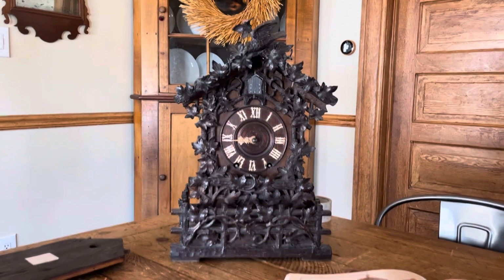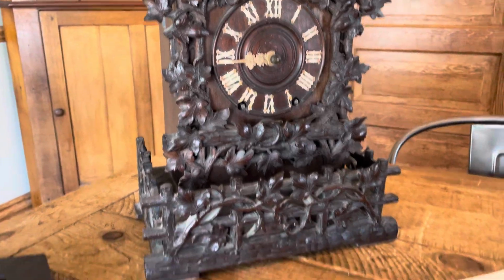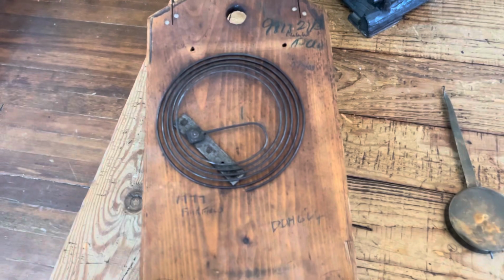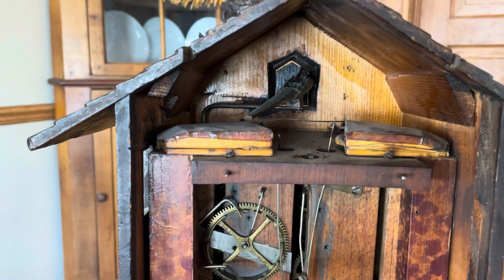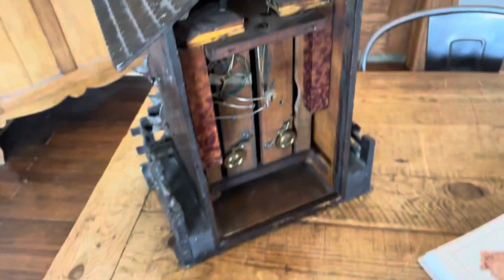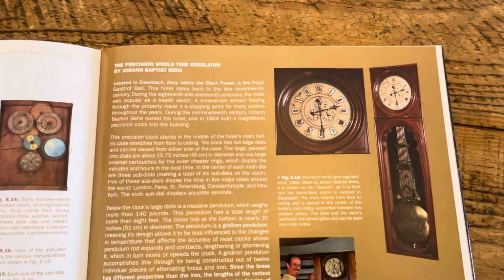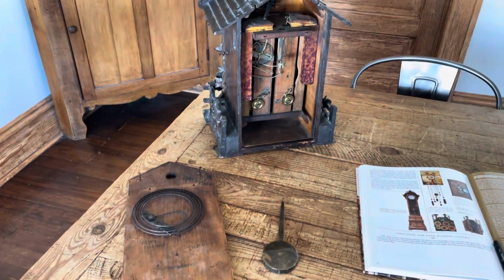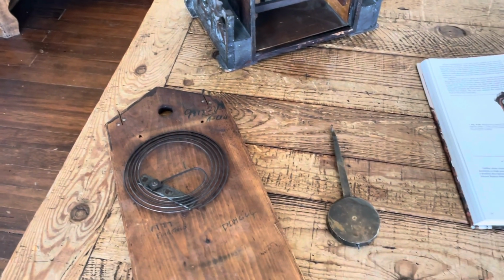Black Forest 8 day Double Fusee Cuckoo Clock Beha 512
A nice project cuckoo clock made by Johann Baptist Beha, model 512. Nearly complete. This clock was owned by the Wursthorn family and displayed in the Hotel Bad in Eisenbach where we acquired it many years ago. The family label is still on the backboard.